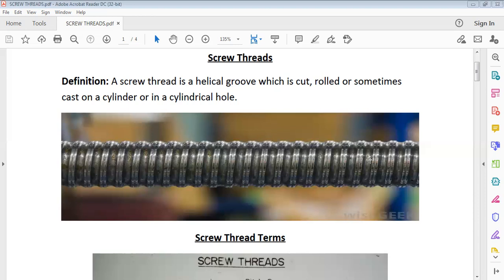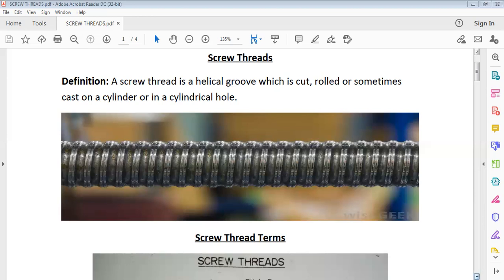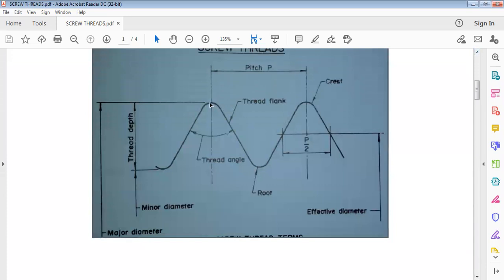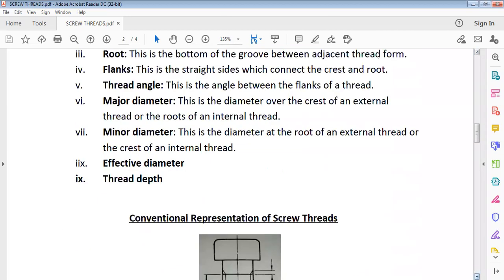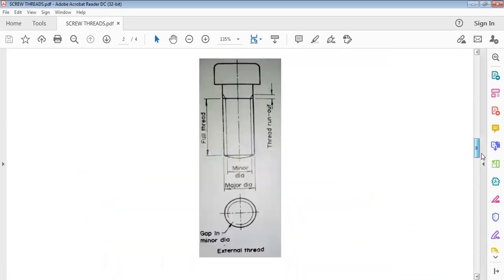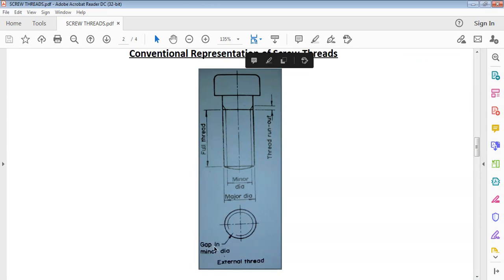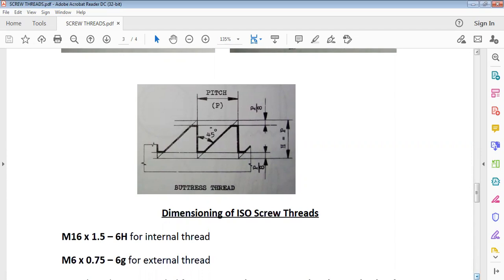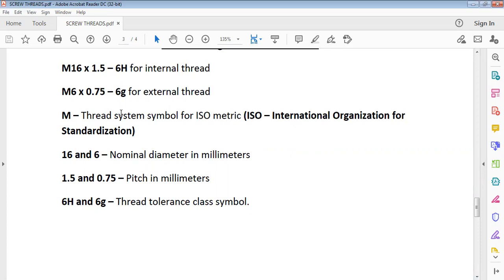Screw Threads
Here is an important Information about screw threads.